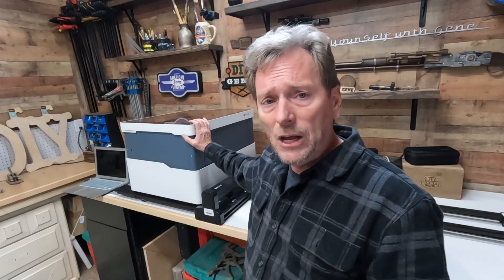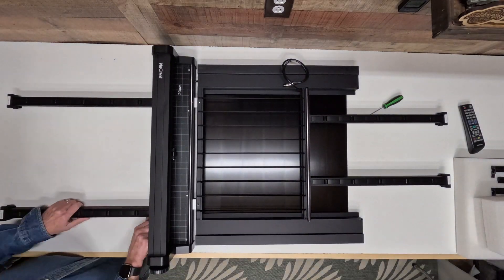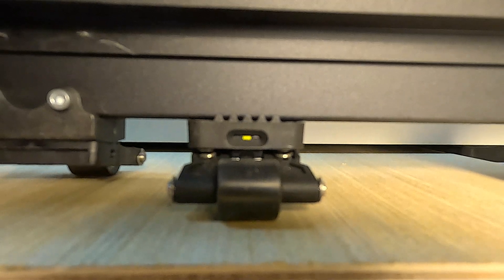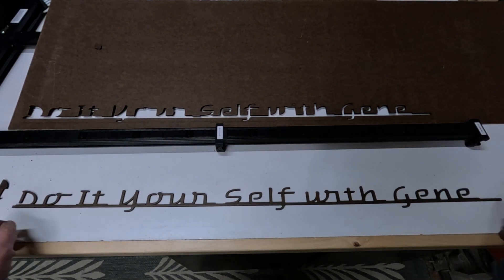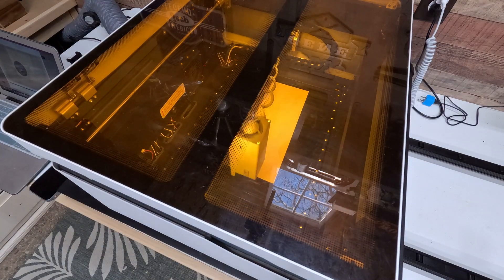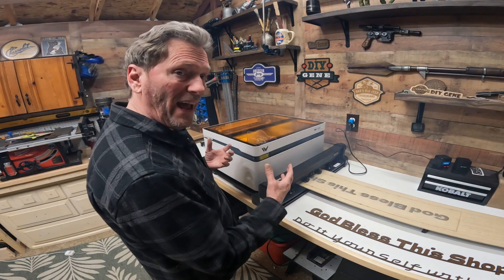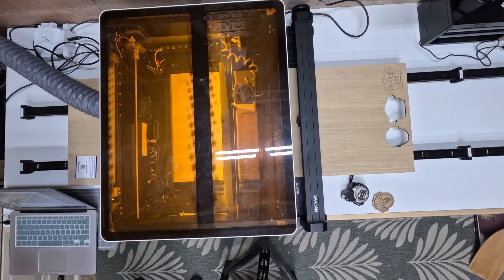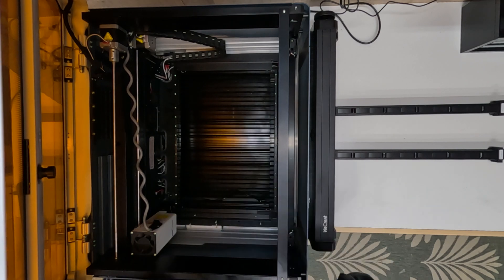I Tested the WeCreat Laser Pass Through and Here's What Happened!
I tested the WeCreat Pass Through with the 20 watt WeCreat Laser Cutter and Engraver. What I found surprised me.
WeCreat Amazon Store

According to the WeCreat website the Pass Through has:
Much longer creative space up to 137" × 14.9"
Easy mount-and-use set up
Can be double as riser baser
Compatible with 99% of open-frame laser engravers in the market